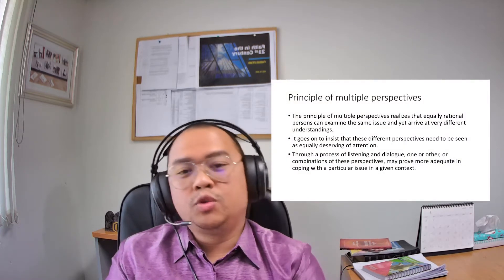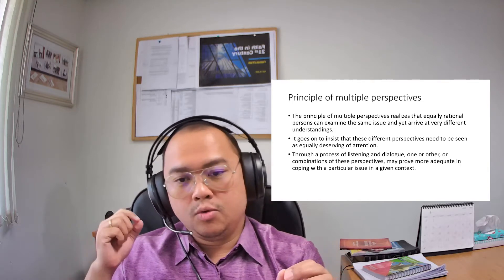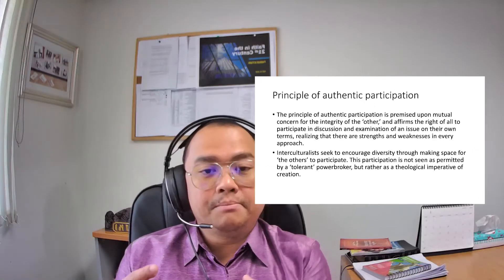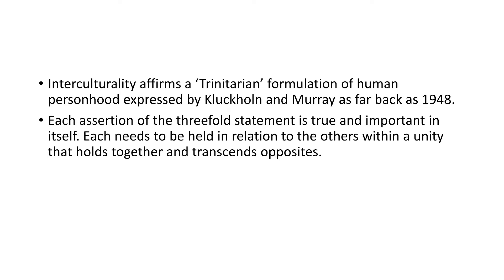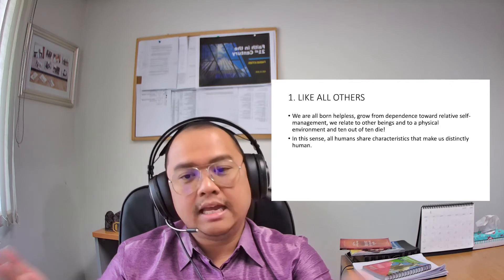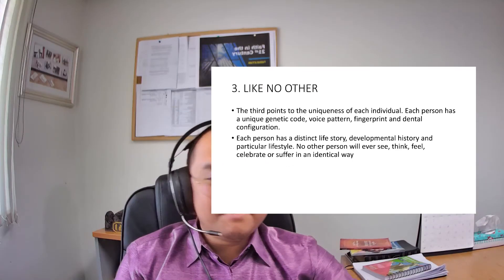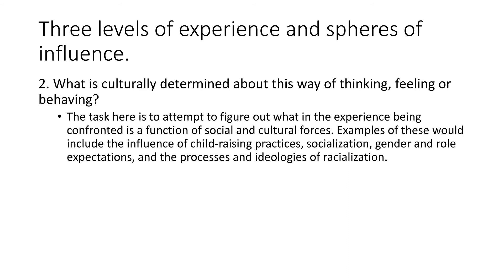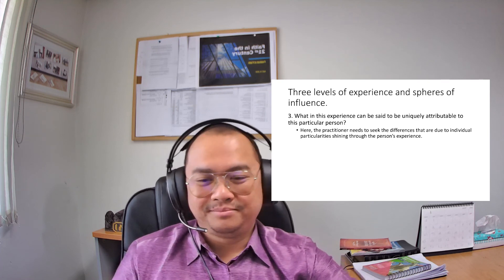chapter 1 part 3